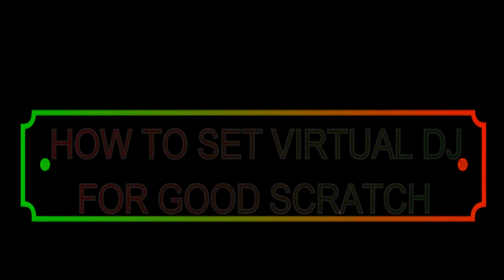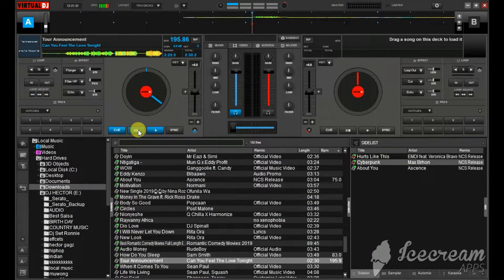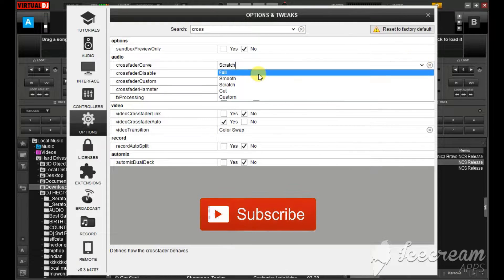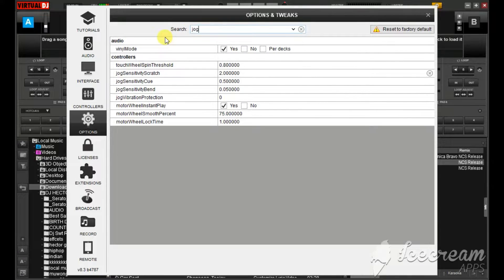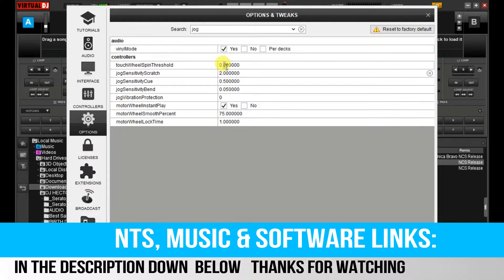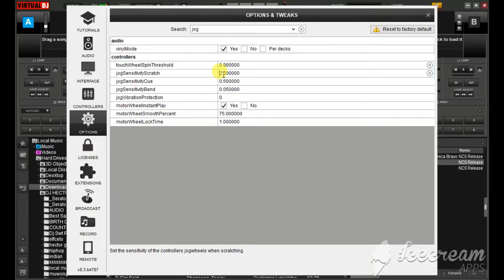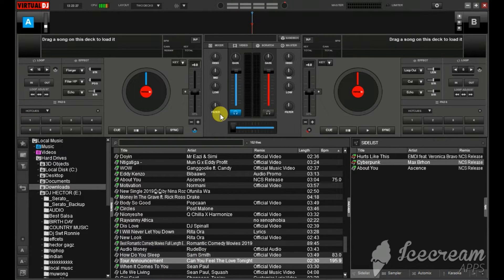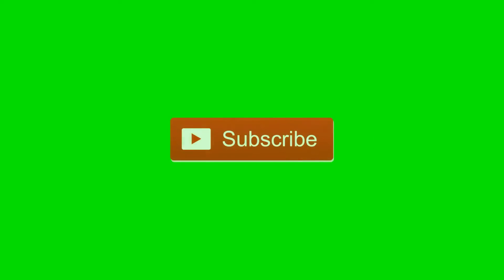how to setup virtual dj pro 8.3 for scratching